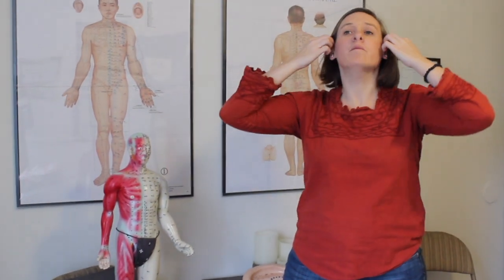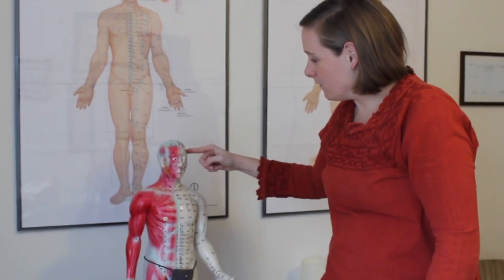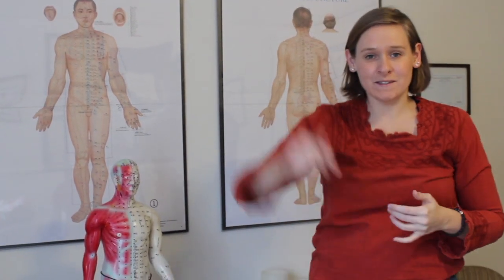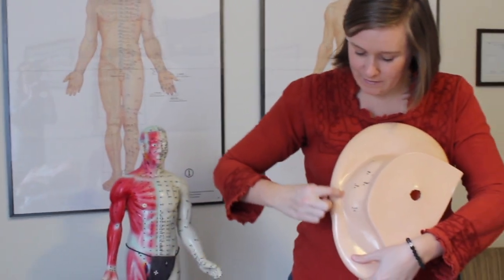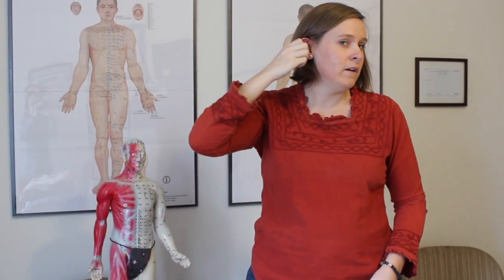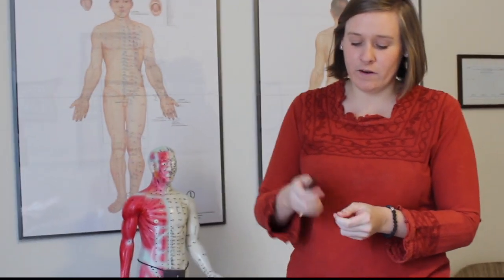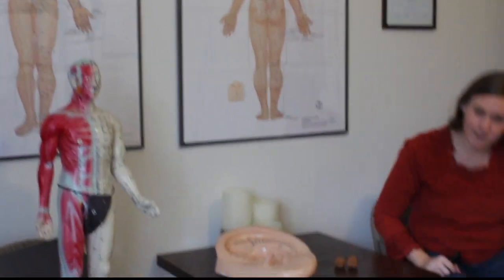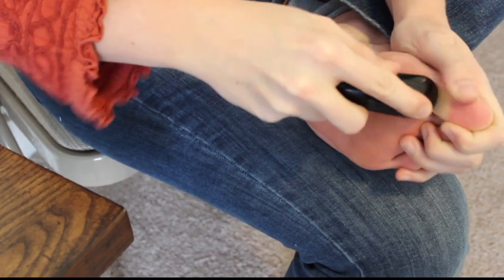Blood Pressure Management Self Massage